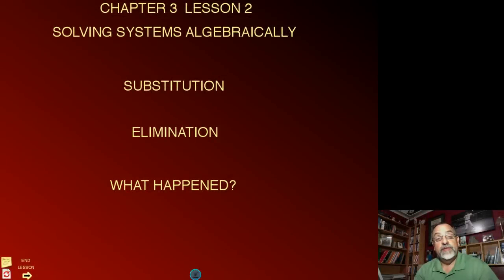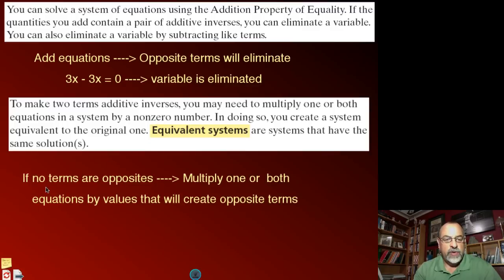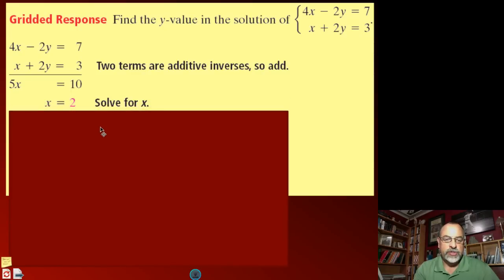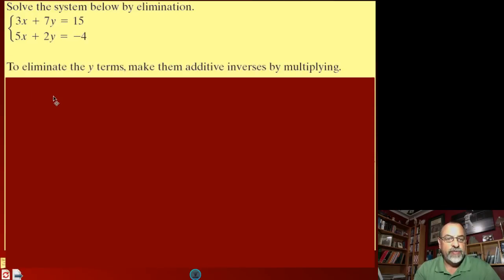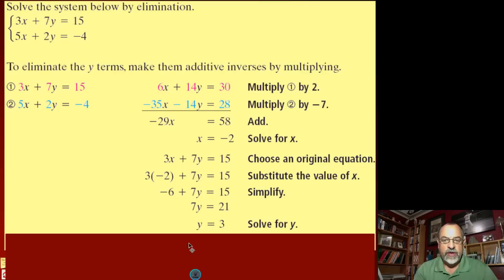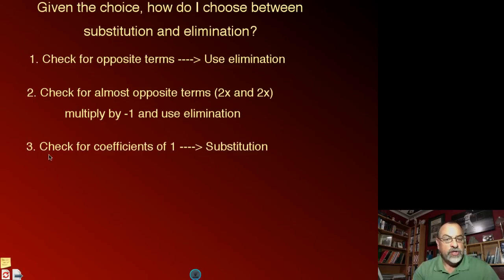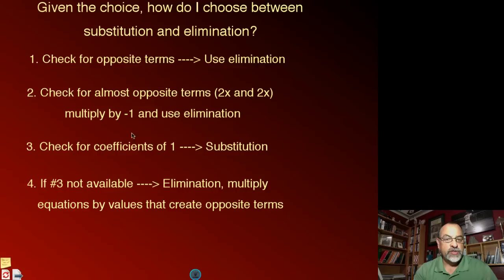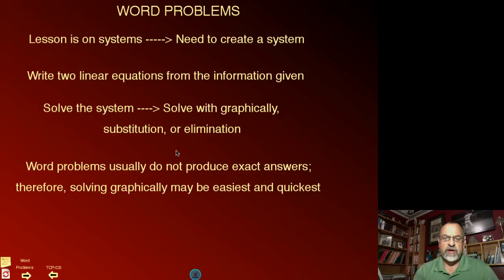AA32D - Solving a System Elimination